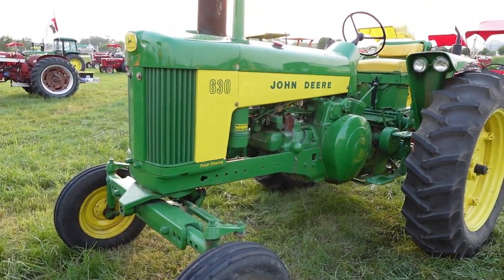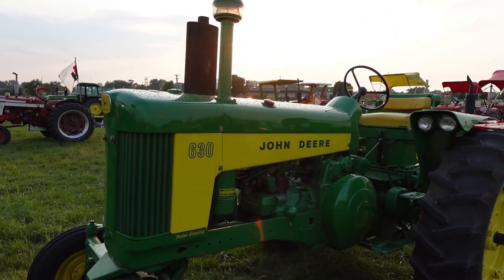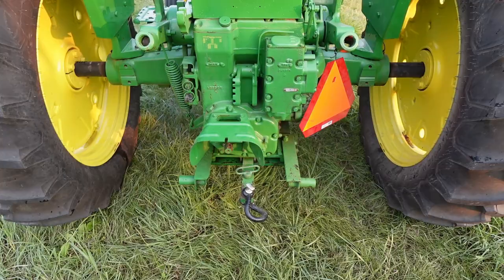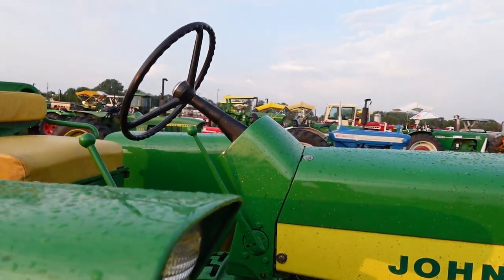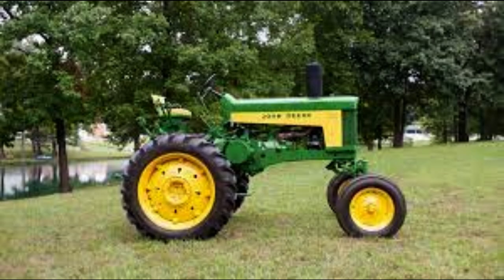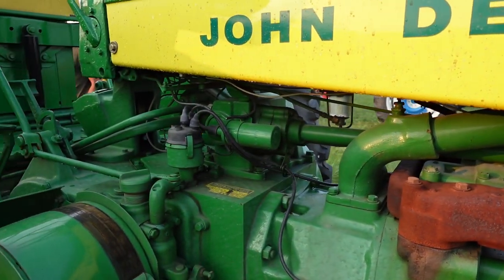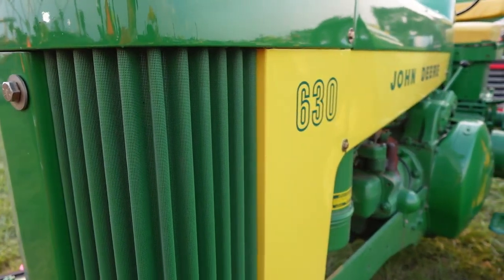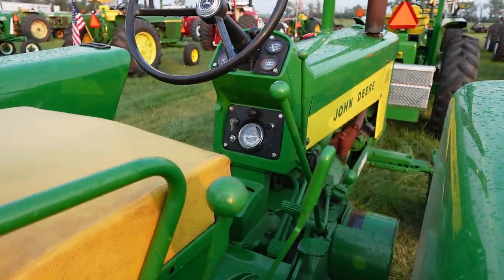John Deere Model 630 (End Of a Generation)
Today we talk all about the John Deere Mode 630 and its impact on farming.

Our Favorite tractors include the John Deere 4020, 3020, 60, 70, and A John Deere. If you have any questions or comments let me know in the down below. Thanks

1/4 Drive, SuperKrome Finish, 48 Piece
1/2 In Dr 12-Pt Fractional/Metric Socket Set - 47-Pc